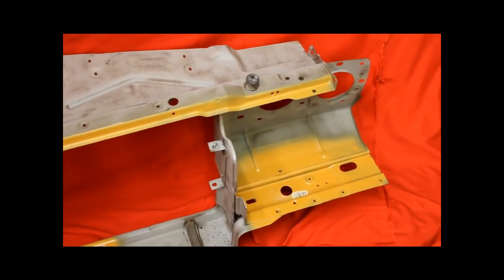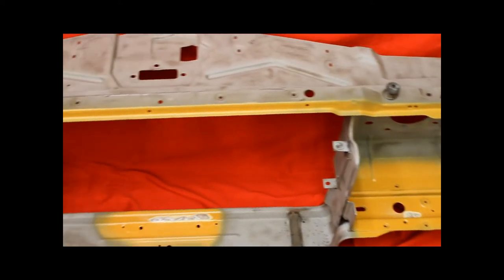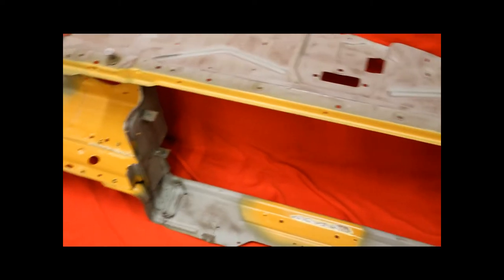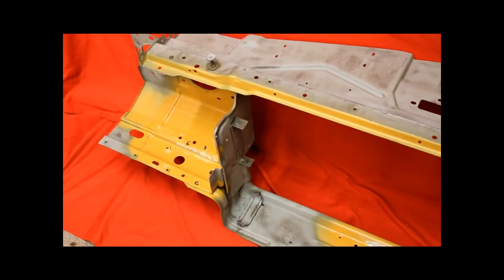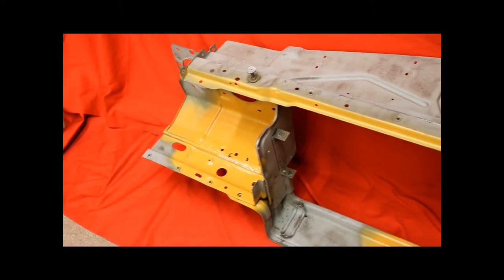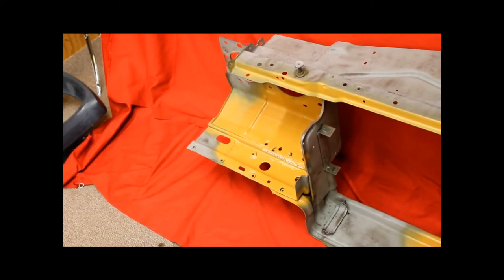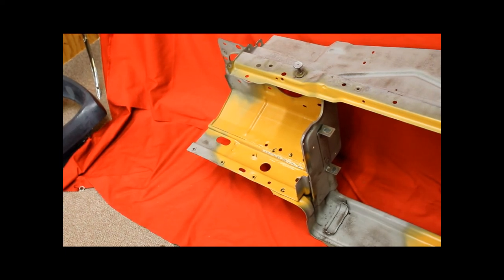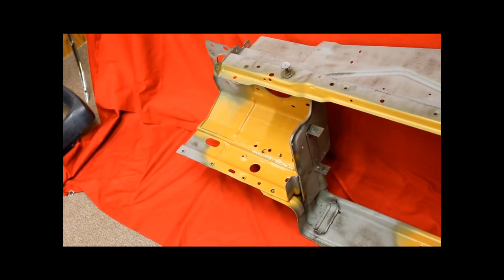1967 Pontiac GTO Core Support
1967 Pontiac GTO Core Support

100% perfect rating on eBay.  A+ BBB rating.